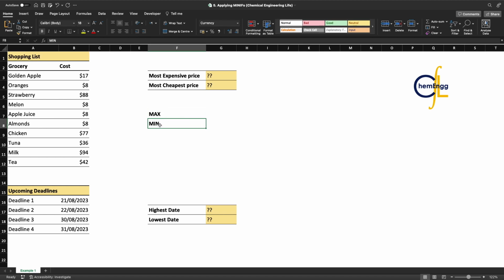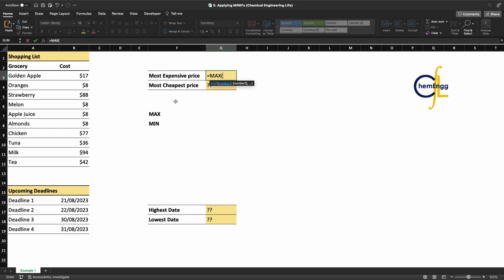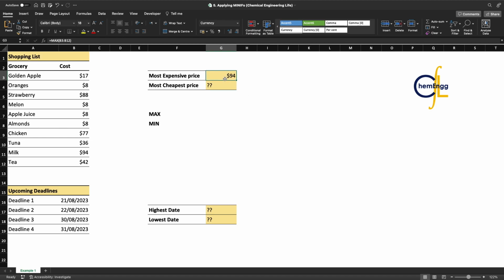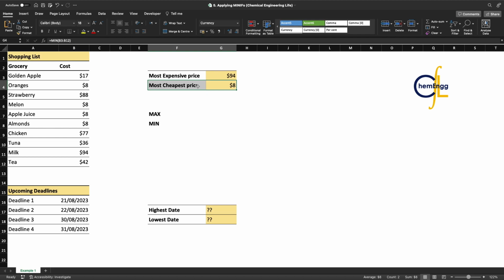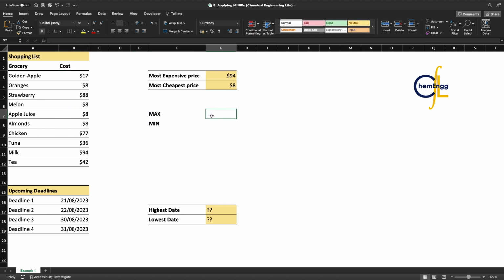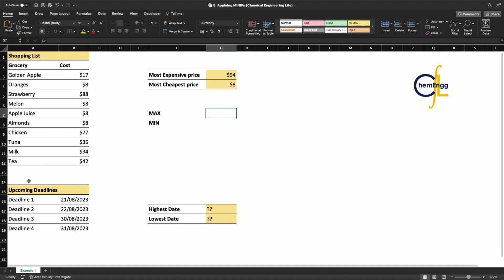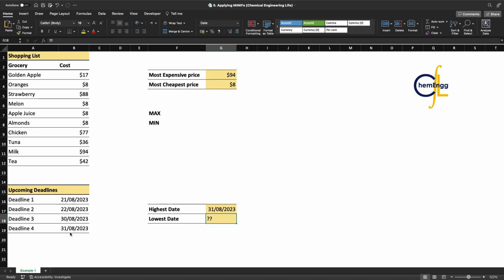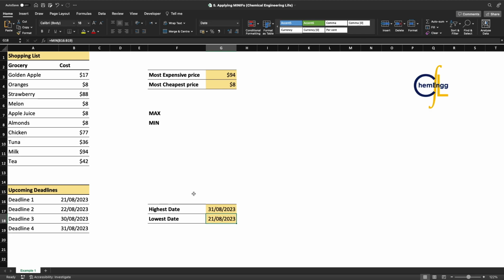How to use MAX and MIN function in excel? | Learn to Excel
Another video in the "Learn to Excel" series, where we look at how to the MAX and MIN function in Excel.

Timestamps:
00:00 - Introduction
00:08 - Max and Min Example
04:38 - Outro